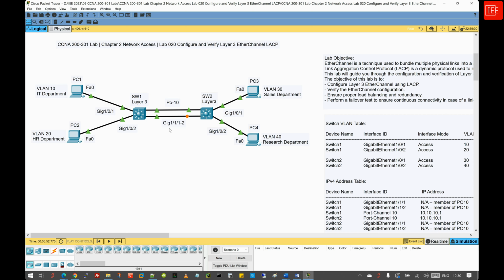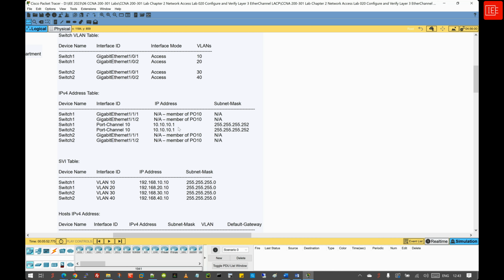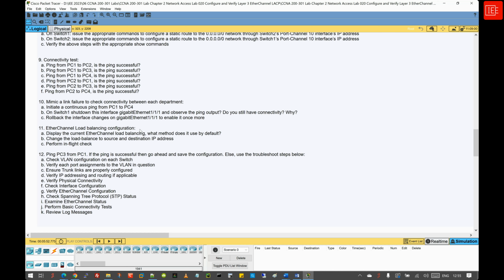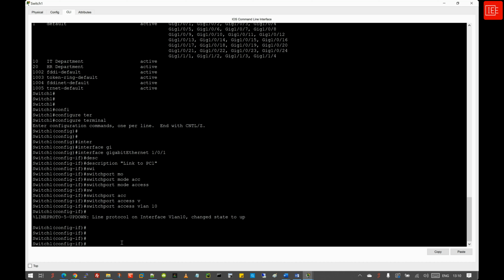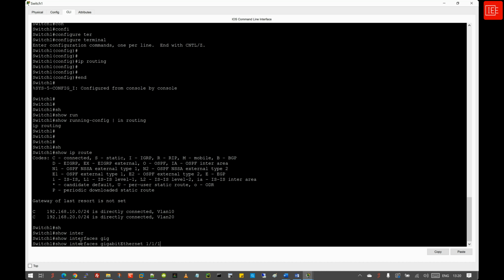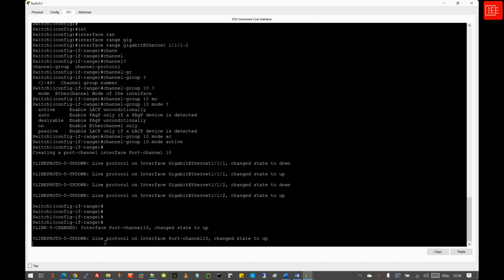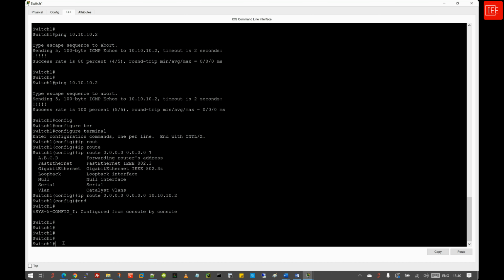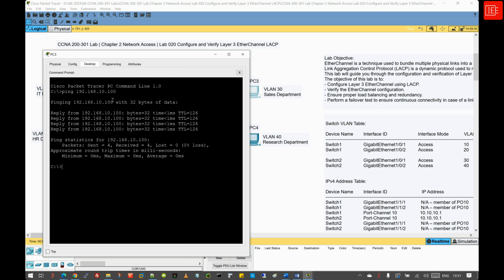CCNA 200-301 Lab | Chapter 2 Network Access | Lab 020 Configure and Verify L3 EtherChannel LACP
Welcome to our comprehensive tutorial on configuring and verifying Layer 3 EtherChannel using Link Aggregation Control Protocol (LACP)! 📡💻

In this video, we'll walk you through the entire process of setting up EtherChannel on Cisco switches, ensuring you understand the benefits and how to maximize your network performance and reliability.

What You'll Learn:
🔹 Introduction to EtherChannel and Layer 3 LACP
Discover the fundamentals of EtherChannel and the advantages of using LACP for link aggregation.

🔹 Configuration of LACP on Cisco Switches
Step-by-step instructions on configuring EtherChannel using active LACP modes.

🔹 Verification Techniques
Learn how to verify your EtherChannel setup with essential show commands to ensure everything is working as expected.

🔹 Troubleshooting Tips
Get practical tips on troubleshooting common issues with EtherChannel and LACP.

Commands Covered:
interface range GigabitEthernet
channel-group mode active/passive
port-channel load-balance
show etherchannel summary
show etherchannel load-balance
show interfaces port-channel
show lacp neighbor

By the end of this tutorial, you will have a solid understanding of how to configure and verify Layer 3 EtherChannel using LACP, enabling you to enhance your network's bandwidth, reliability, and redundancy.

Lab Objective:
EtherChannel is a technique used to bundle multiple physical links into a single logical link to increase bandwidth and provide redundancy.
Link Aggregation Control Protocol (LACP) is a dynamic protocol used to manage EtherChannel configurations.
This lab will guide you through the configuration and verification of Layer 3 EtherChannel using LACP, and include a failover test to ensure continuous connectivity.
The objective of this lab is to:
- Configure Layer 3 EtherChannel using LACP.
- Verify the EtherChannel configuration.
- Ensure proper load balancing and redundancy.
- Perform a failover test to ensure continuous connectivity in case of a link failure

The following URL for those who would like to learn/revise/practice about EtherChannel Layer 2 LACP Protocol:

Equipment Required:
• 2 Layer3 Cisco switch (e.g., WS-C3650-24PS)
• 4 PCs or laptops with Ethernet ports (for data traffic)
• Console cables for Routers
• Ethernet cables for connections between devices
• Computer with Terminal emulation software e.g. PuTTY

Lab Task:
Please refer back to the lab URL above.

Timestamps:
00:05 – Introduction and lab objective
05:25 - Lab Tables - Walkthrough
08:35 - Lab Topology -  walkthrough
09:40 - Lab task walkthrough
15:30 - Solution Steps Walkthrough
15:45 - How to configure multiple VLANs and an SVI (Switch Virtual Interfaces) interface on a Cisco Switch
20:55 - How to configure access ports with Data VLANs
25:15 - How to enbale IP Routing on a Cisco Switch Layer 3
29:35 - How to configure a Routed Port on a Cisco Switch
31:56 - The difference between Switched Port and Routed Port
33:55 - How to configure Layer 3 EtherChannel using LACP Protocol
42:50 - How to configure a static route
46:40 - How to perform a failover test
48:25 - How to configure EtherChannel with Load balancing mechanism.
50:45 - Conclusion